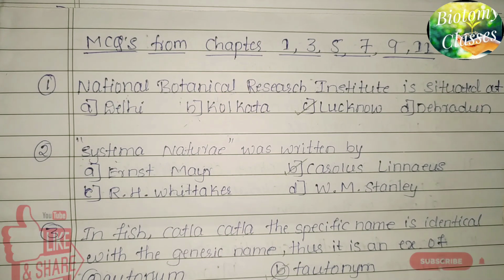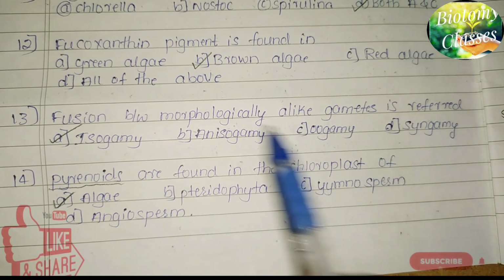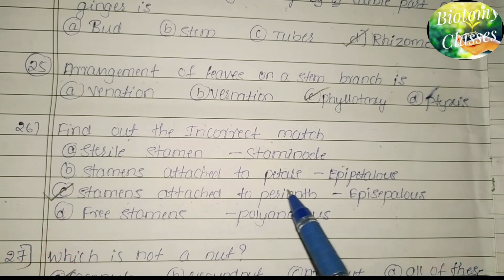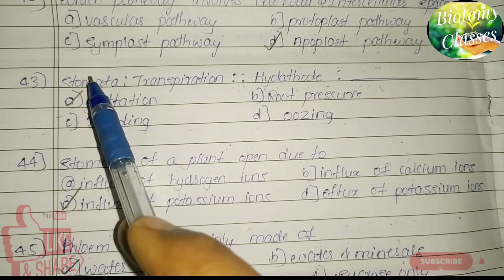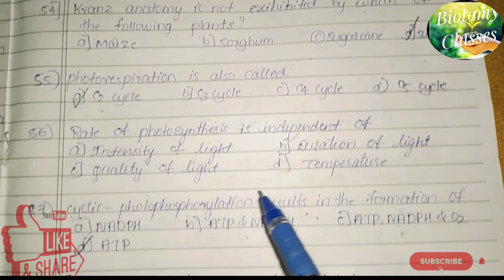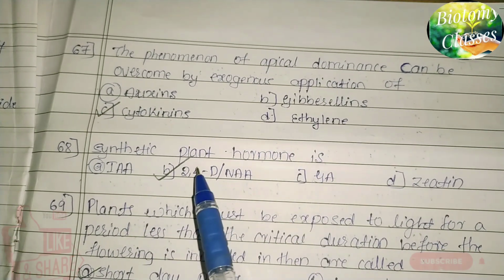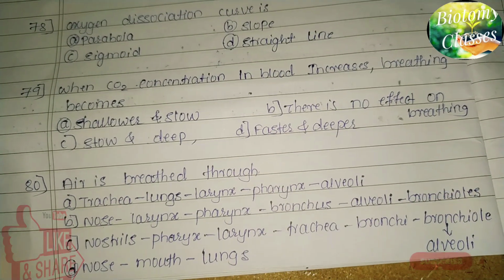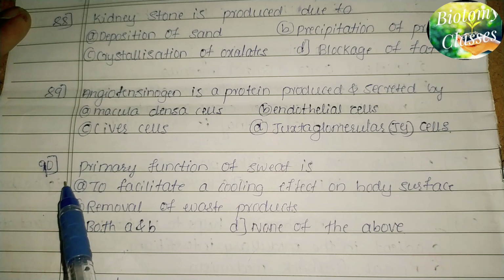Important MCQs # PUC I Biology # 90 MCQs in 30 Minutes#